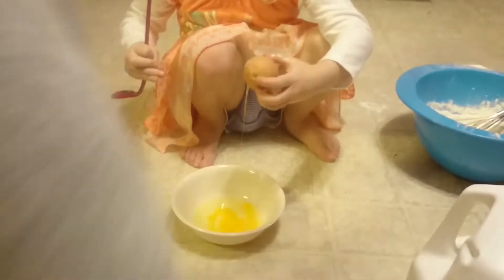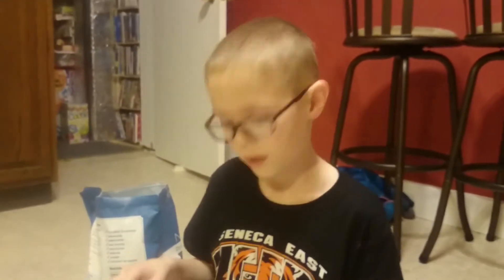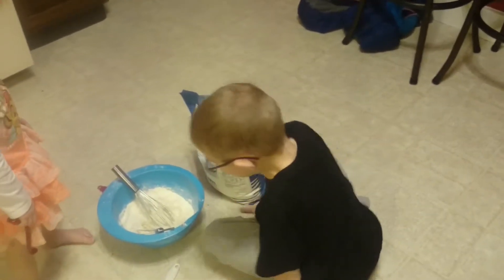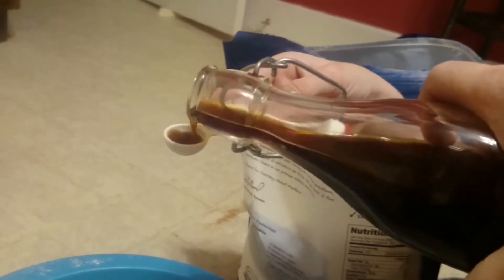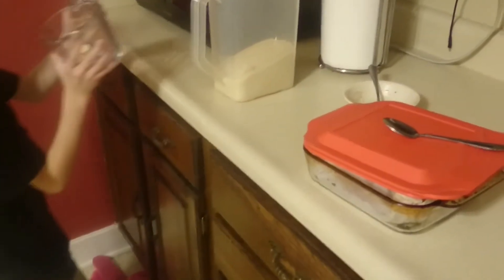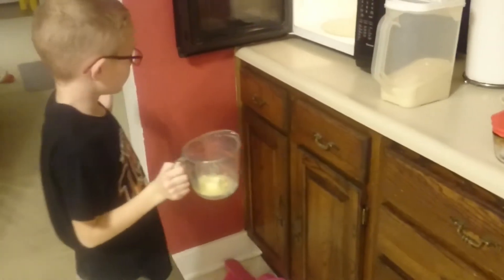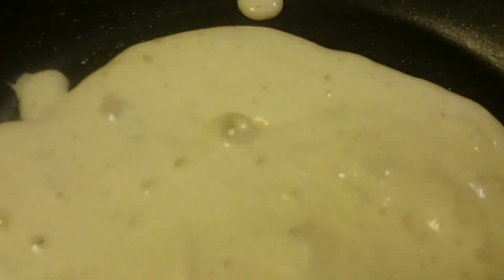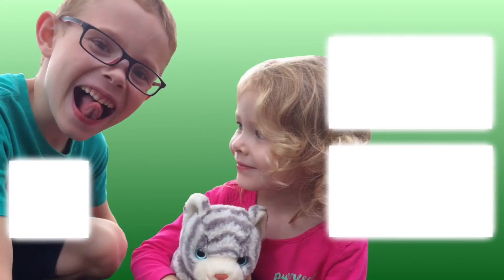Jayden Makes His Own Pancakes